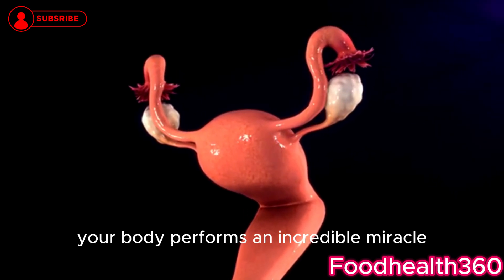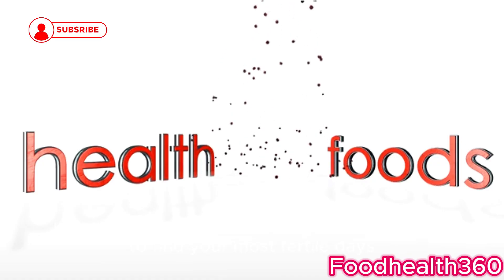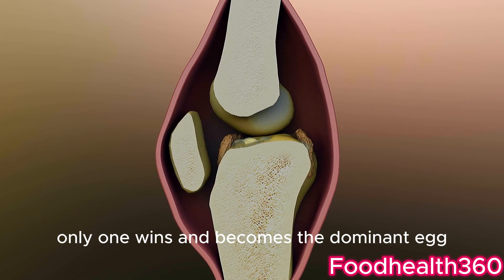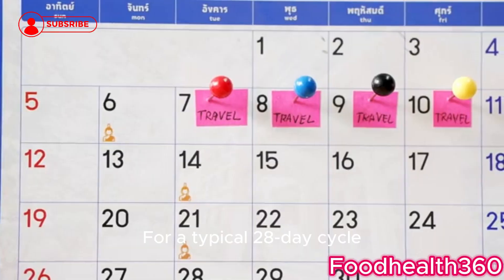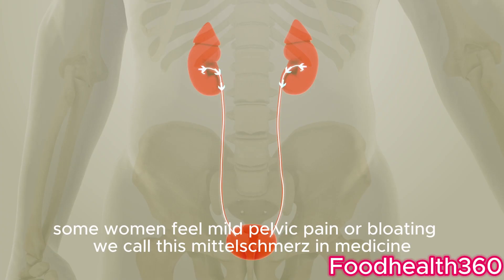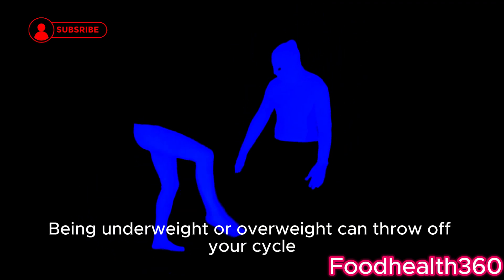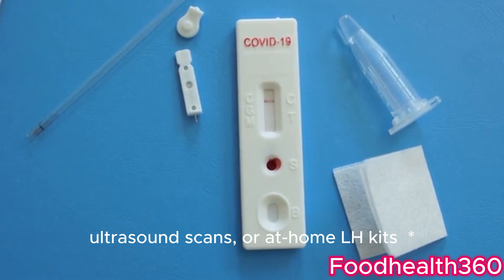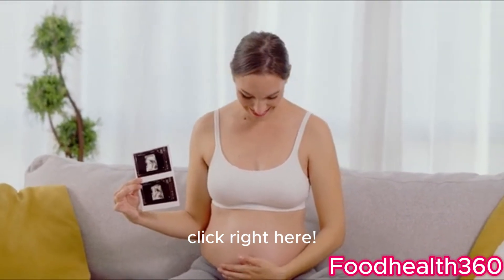How Ovulation Really Works: Doctor Explains | FoodHealth360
How does ovulation really work and why is it critical for your fertility? In this doctor-explained video from FoodHealth360, we break down step by step how ovulation works, when your body releases an egg, and how to track your fertile window for the best chance of conception.

In this video, you’ll learn:
✅ How ovulation works step by step
✅ Ovulation explained by a doctor with clear visuals
✅ Signs of ovulation and your most fertile days
✅ The role of hormones like LH and FSH in ovulation
✅ Factors affecting ovulation, fertility, and egg quality
✅ Tips from a doctor to boost your chances of pregnancy naturally

Why this video matters:
Understanding your ovulation cycle is essential for improving reproductive health, balancing your hormones, and increasing your chances of conceiving. We explain how ovulation really works, when it happens, and how to know if your cycle is healthy.

📌 Chapters / Timestamps:
00:00 - Introduction
00:35 - What is ovulation
01:20 - How ovulation really works step by step
02:10 - Hormones that control ovulation (LH & FSH)
02:45 - Fertile window explained
03:00 - Doctor’s tips for boosting fertility